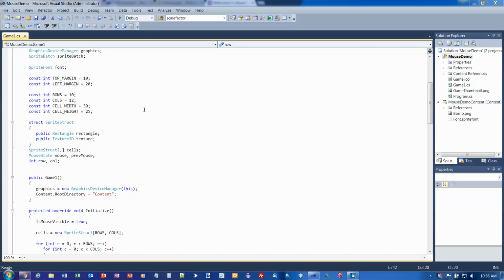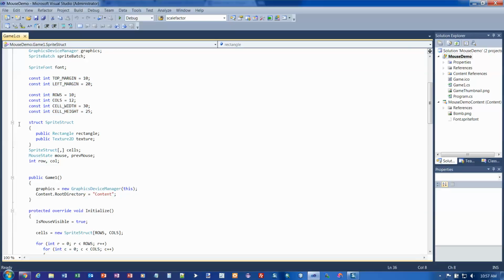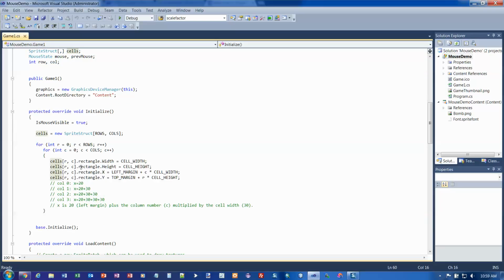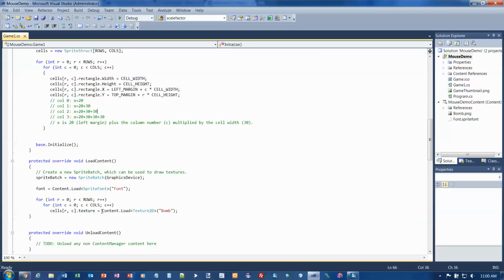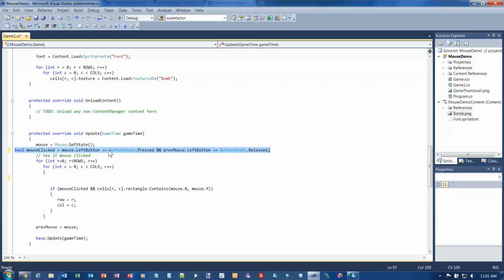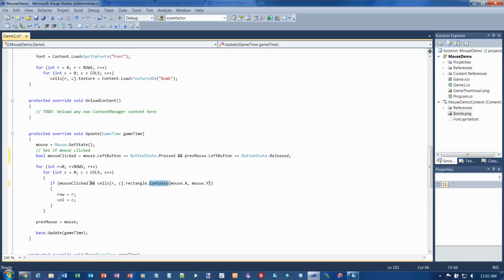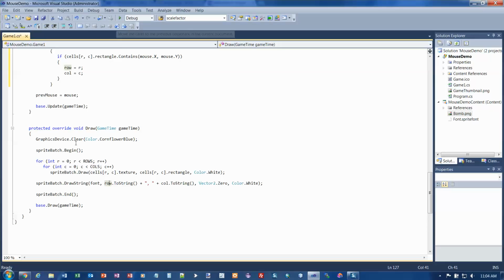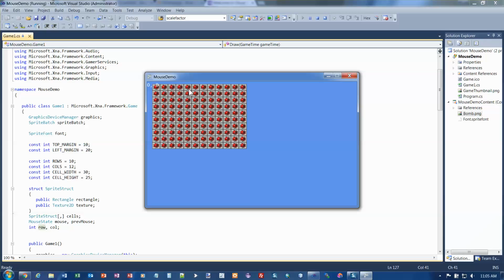Using the mouse in XNA, part 1 of 2.